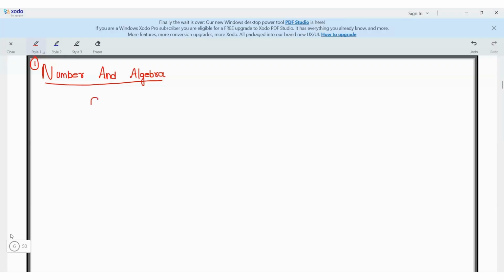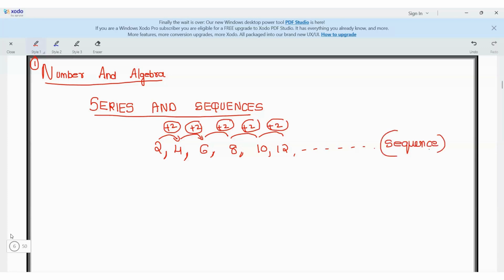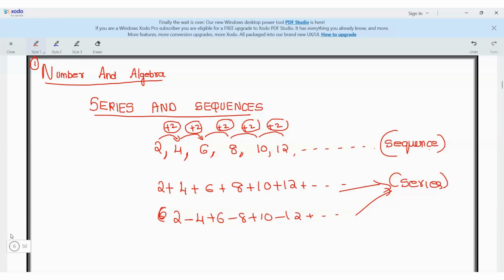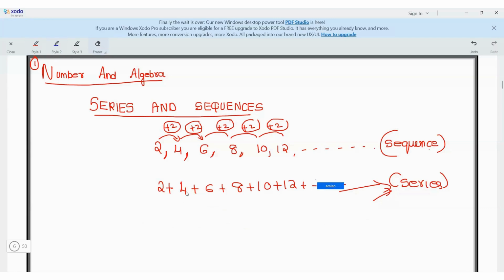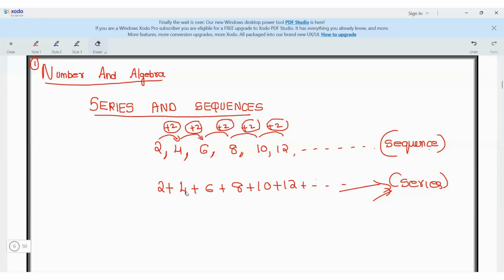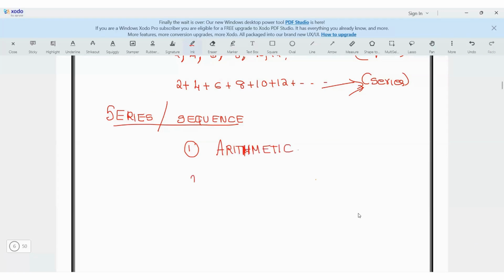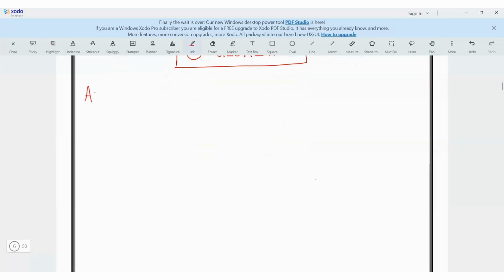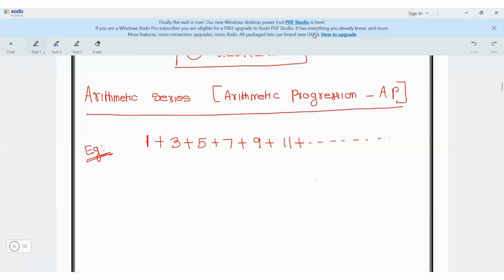IB HL || Maths: Number & Algebra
Unlock the secrets of Number & Algebra in the IB HL Maths curriculum! Whether you're just starting out or need a quick refresher, this video covers essential concepts, key strategies, and problem-solving techniques. We’ll break down complex topics into easy-to-understand steps, helping you boost your confidence and performance in the exam. Perfect for students aiming for top grades in their IB HL Maths course.